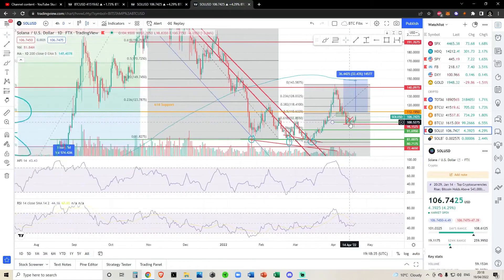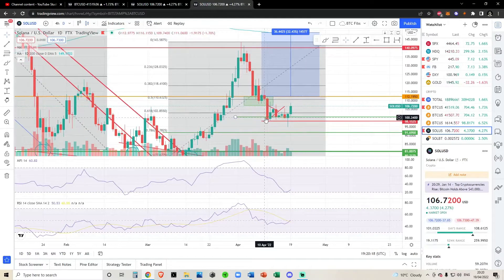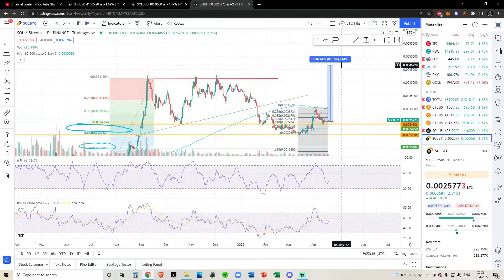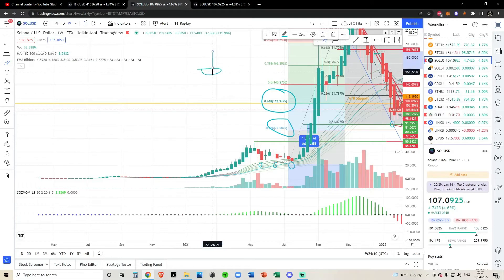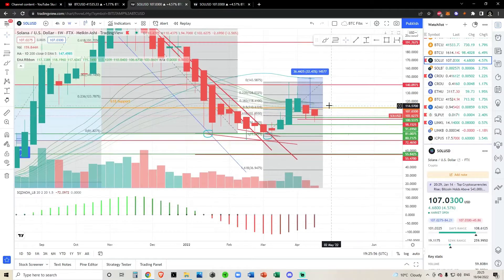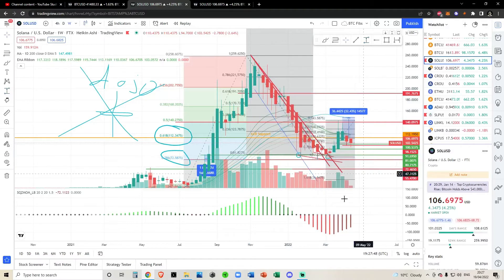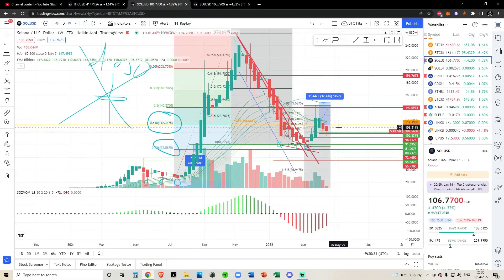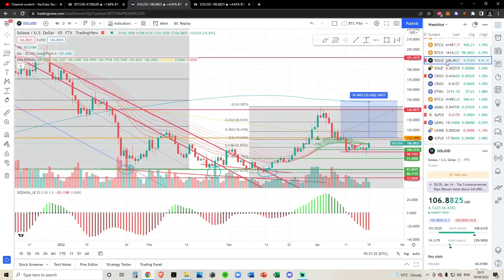Solana SOL: Heikin-Ashi Candles - The Bulls vs. The Bears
Solana SOL: Heikin-Ashi Candles - The Bulls vs. The Bears - Crypto Technical Analysis and Price Prediction

SPY BTC SOL ETH CRO ADA SLP LINK and other Alt Coin Analysis. Daily Crypto Updates, Bitcoin Crypto BULL MARKET Live Updates – April 2022

Links mentioned:
Tip in Crypto (if you want) CRYPTO WALLETS
Bitcoin: 3K84nZKz4Cxvmi9PEwHefkYRnSjjDsuUyA
Solana: 8wXrjRN4PsoWeVQiEkfBawDoeW7VTBTCXoVM2yoPUbYX
Solana NFT Wallet: 4pBsBDB8oLxteK3oREgxniy3yKGN8VLgUHtkHZy8eoip
Algorand: GNDSNNY2TCMRY6MBAMWDAHZW2MSPJ4NMDX4KQYF7H44X72THPSH3OHOMSA
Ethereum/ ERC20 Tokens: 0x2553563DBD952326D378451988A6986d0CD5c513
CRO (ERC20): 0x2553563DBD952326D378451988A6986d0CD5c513